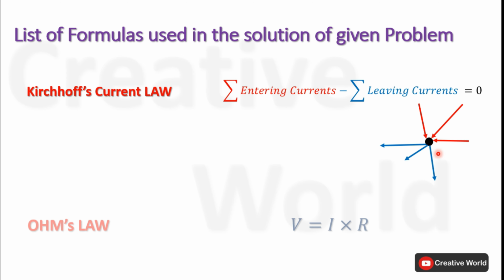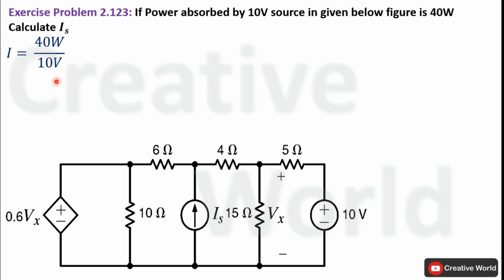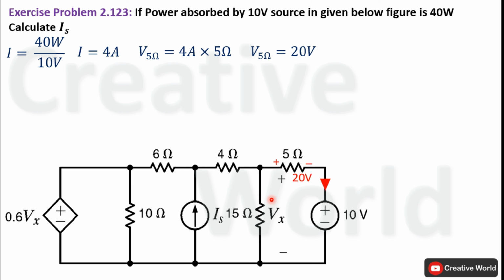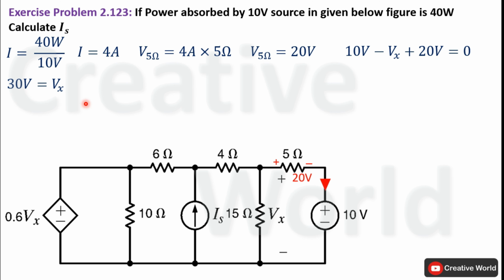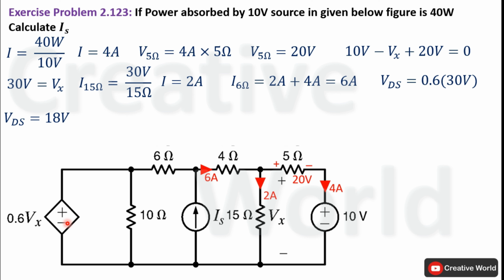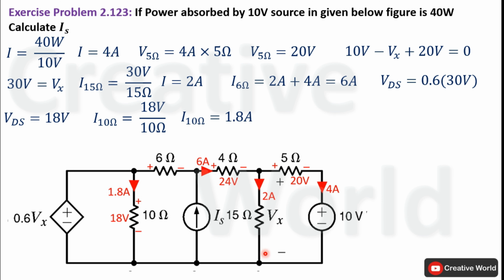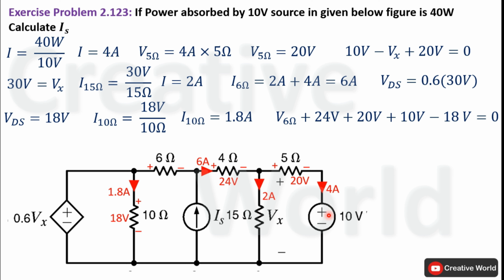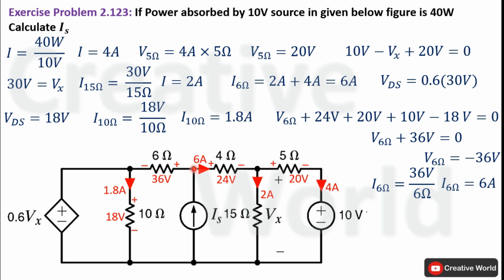Chapter 2 Exercise Problems 2.123 Solution | Linear Circuit Analysis